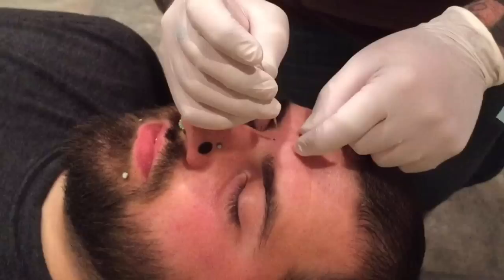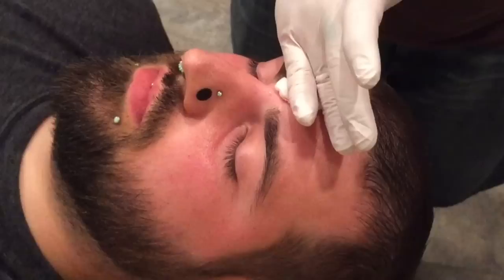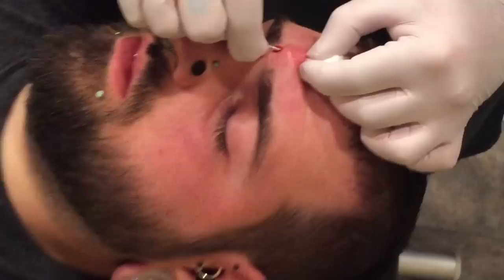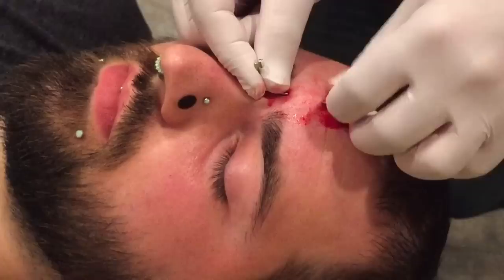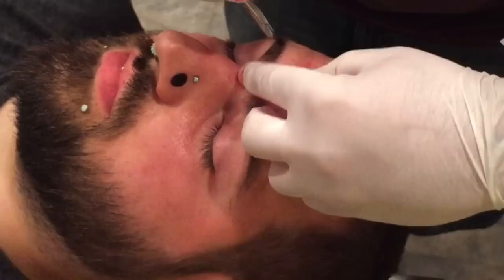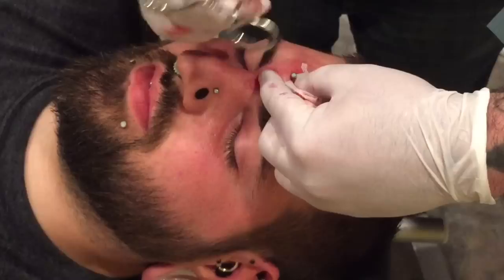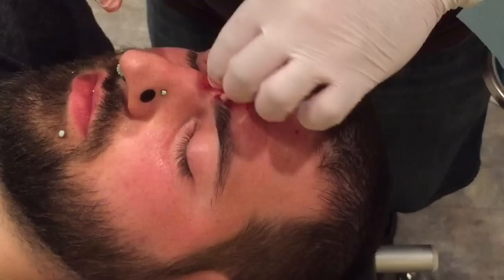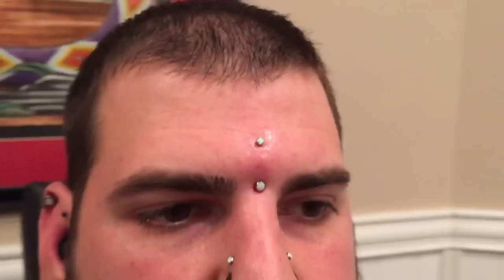Vertical bridge surface bar procedure by Luis Garcia (me)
Vertical bridge surface bar procedure done via O needle and blade needle technique, also shows adjusting the bar to match the curvature of the area.